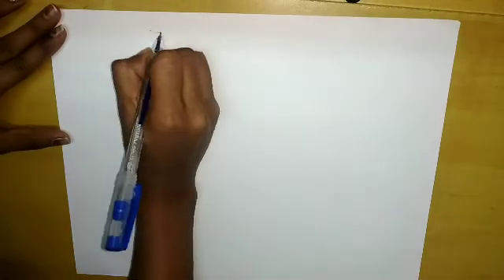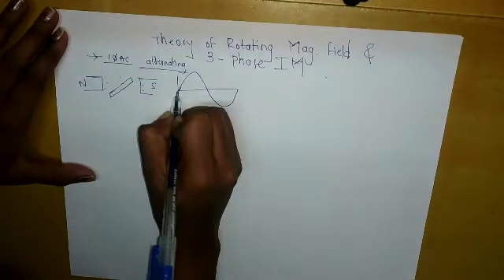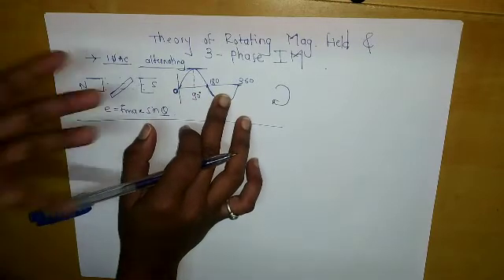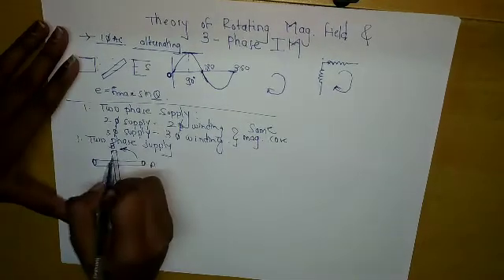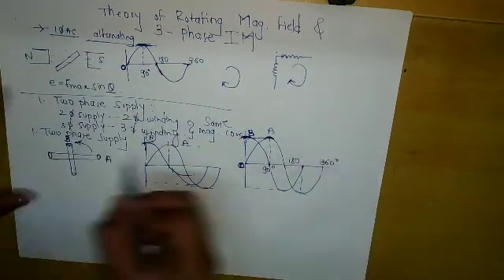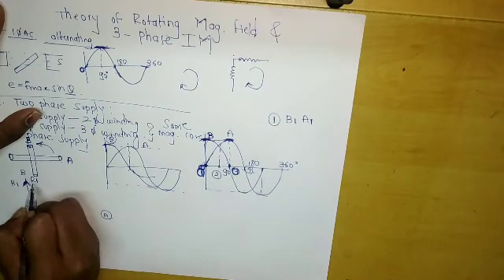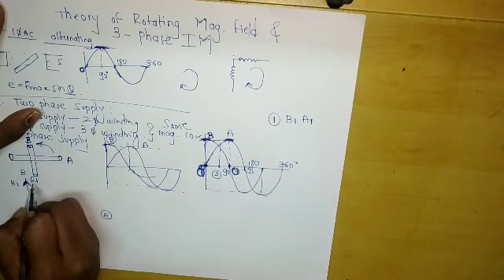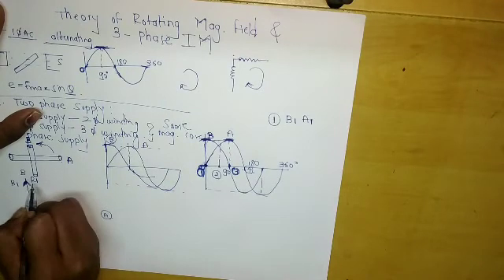12th std chapter 13 part 1